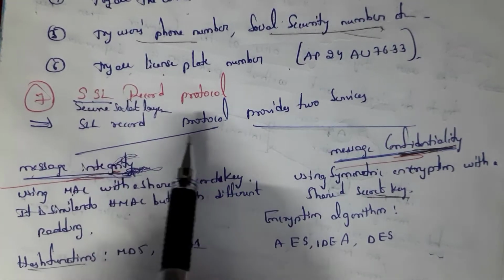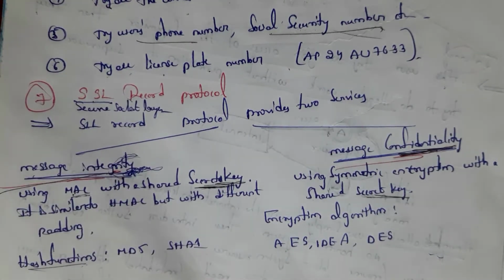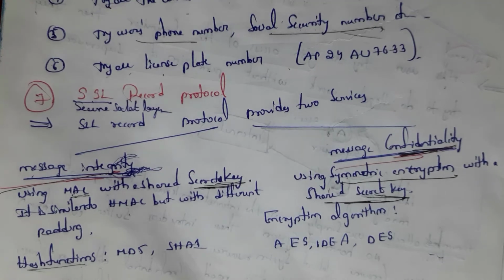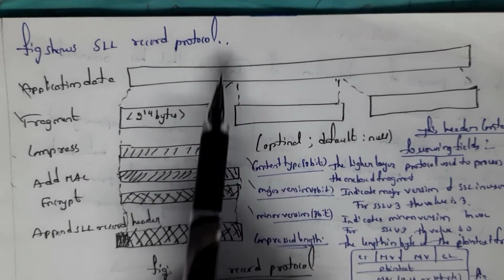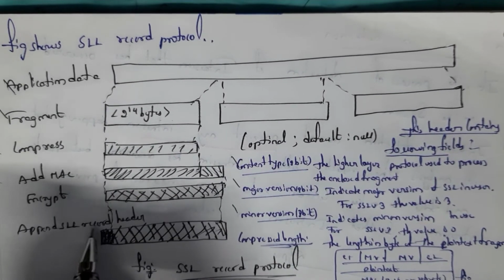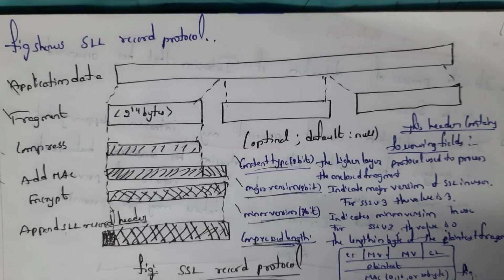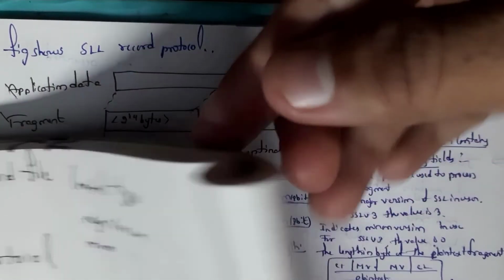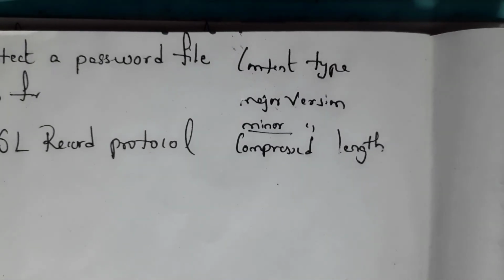security socket layer record protocol, ssl record protocol in information security